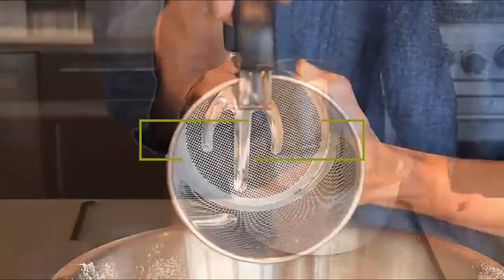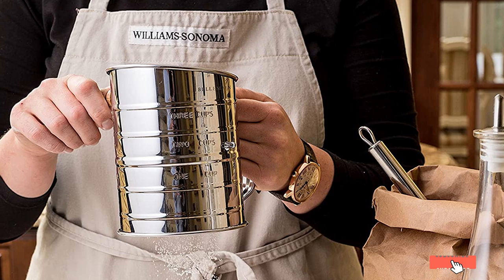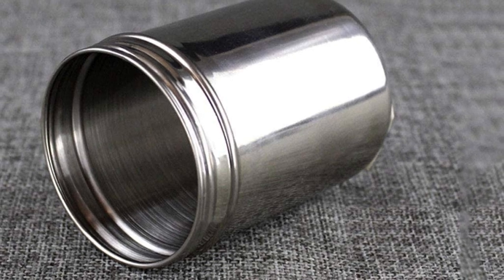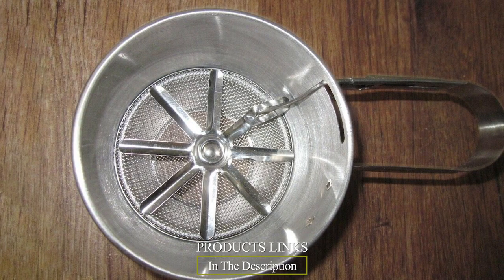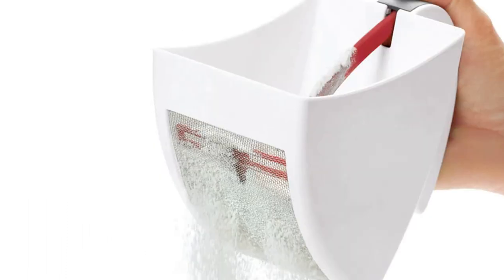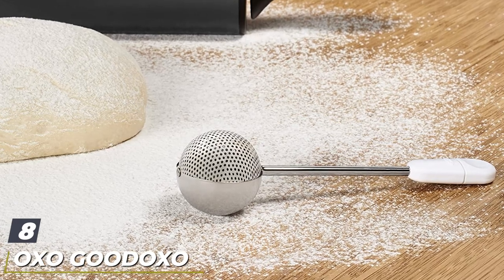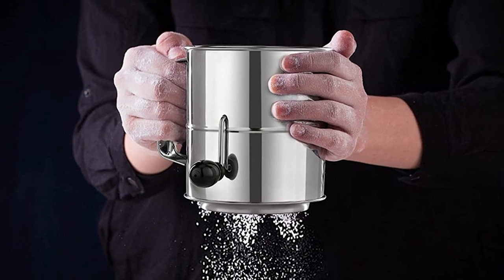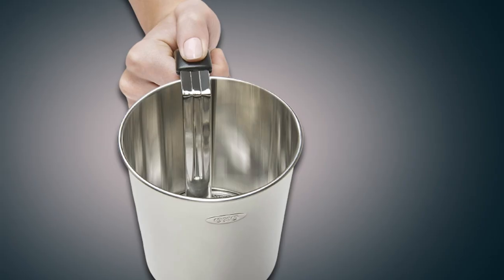Top 10 Best Flour Sifters in 2024 | In-Depth Reviews & Buying Guide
Links to the Best Flour Sifters we listed in today's Flour Sifter review video:

1 . Bellemain Stainless Steel 3-Cup Flour Sifter
2 . MaMix Stainless Steel Flour Sifter 3 Cup With Hand Press
3 . Onwon Powder Sugar Shaker With Lid
4 . Norpro Battery Operated Sifter
5 .  RSVP International Endurance Stainless Steel Vintage One-Hand Sifter
6 . Cuisipro Browne 3-Cup Sifter
7 . KitchenAid Sifter and Scale Attachment
8 . OXO Good Grips Baker’s Dusting Wand
9 . Norpro Polished 8-Cup Stainless Steel Hand Crank Sifter
10 . OXO Good Grips 3-Cup Stainless Steel Flour Sifter

What are the Best Flour Sifters in 2024?

In today's video we reviewed the Top 10 Best Flour Sifters on the market in 2024. We made this list based on our personal opinion and we ranked them in no particular order, after doing our research based on their prices, quality, durability, brand reputation and many more.

After watching this video you will know which are the best budget, top selling and top rated Flour Sifter on the market today.

If you choose from this list you can be sure that you buy one of the best Flour Sifters available today.